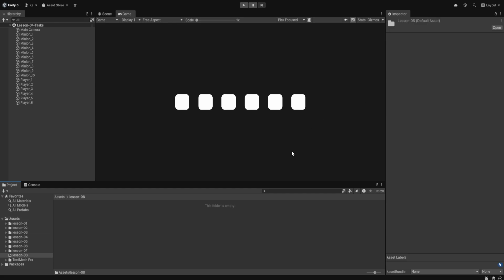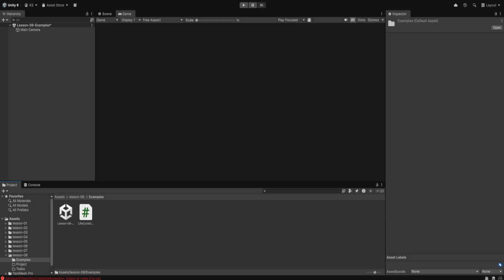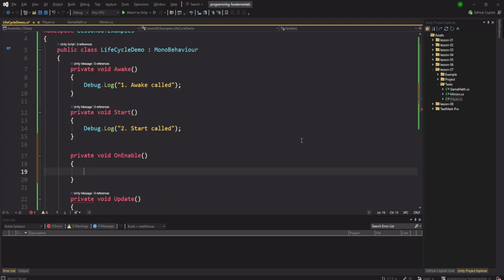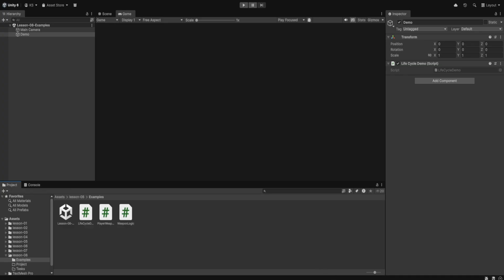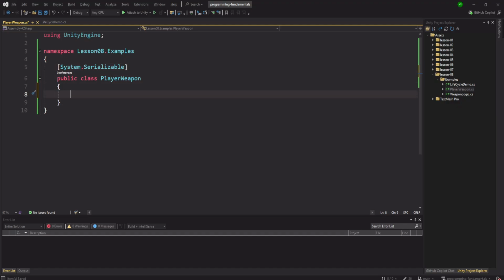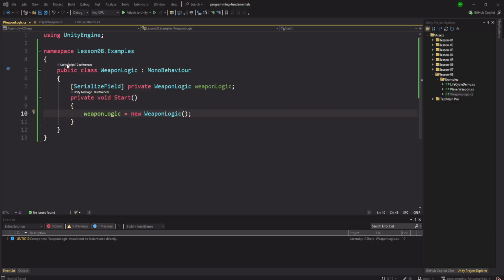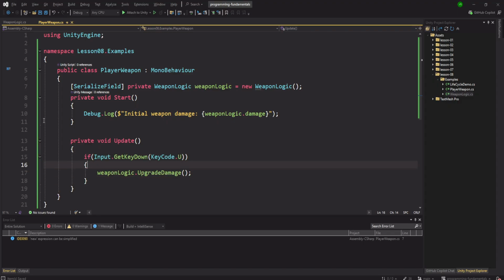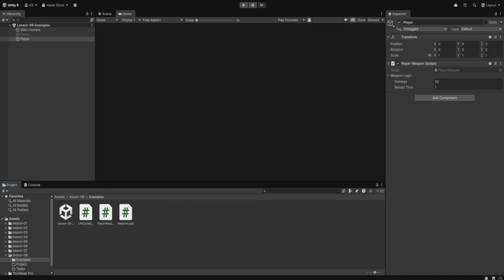C# Programming in Unity: From Basics to OOP - Unity Methods - Examples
Module 2 · Lesson 8 — Unity C# Fundamentals - Unity Methods